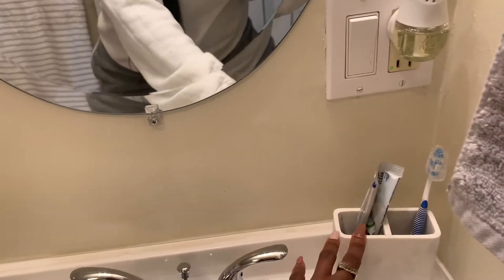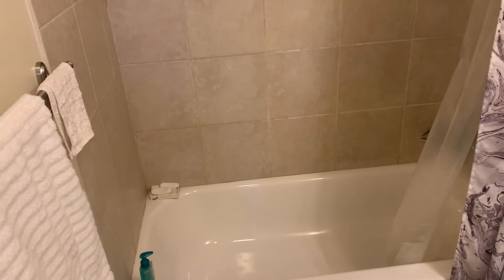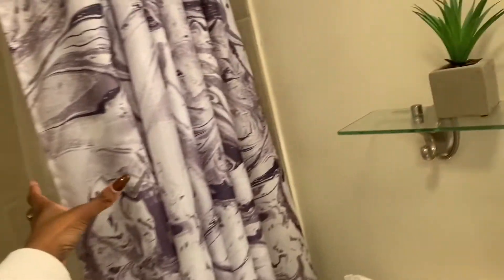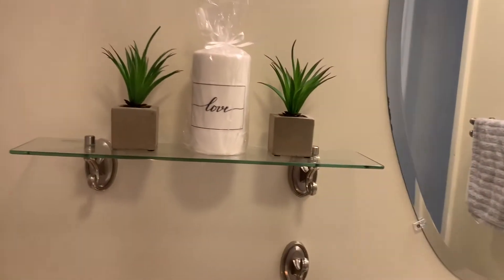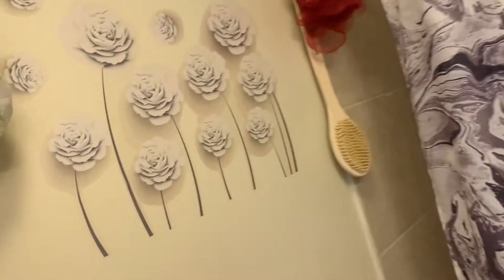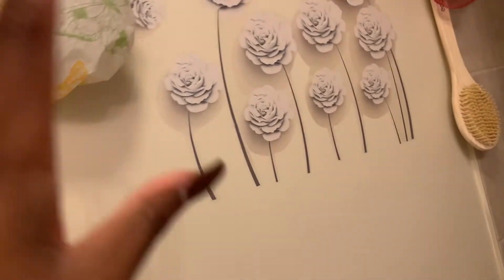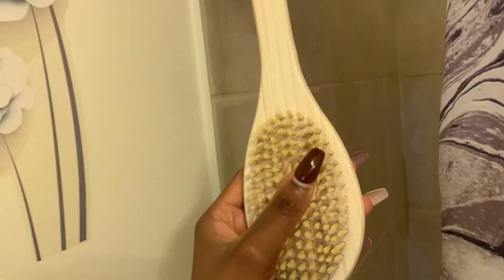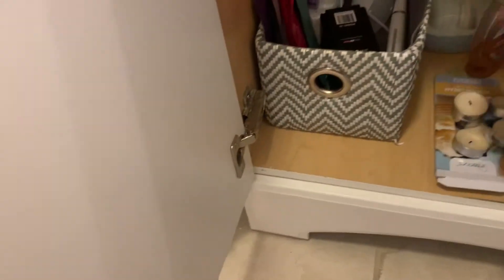New Home - Bathroom Tour